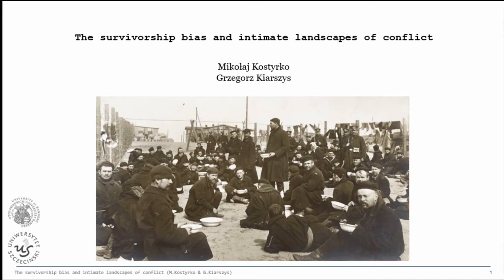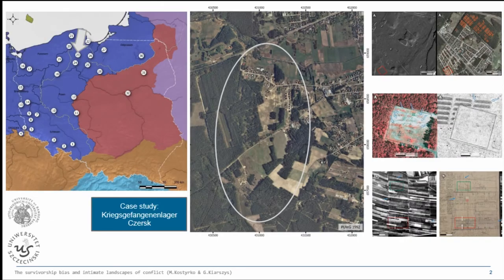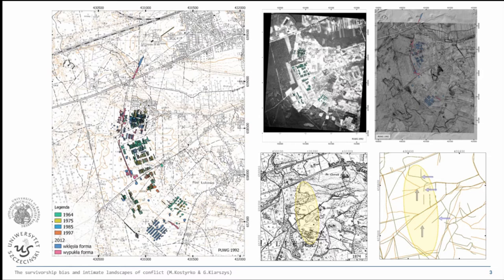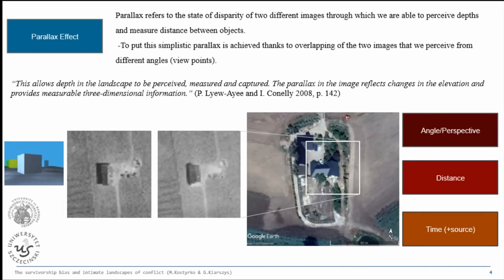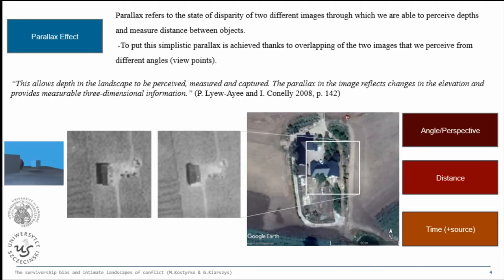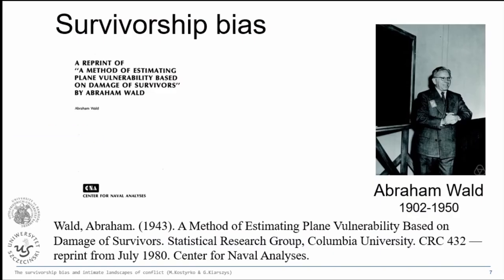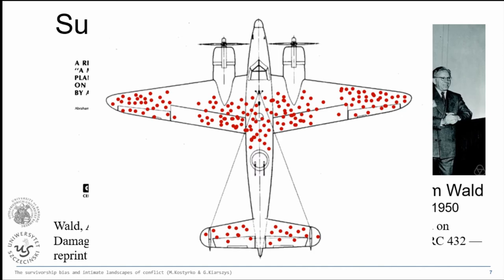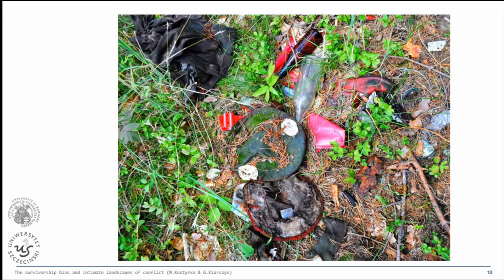The survivorship bias and intimate landscapes of conflict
One of the main advantages of archaeology is the ability to interpret material remains of human activities. Based on this ‘evidence’, archaeologists weave stories about the past. Similar circum-stances  occur  in  case  of  cultural  landscapes  registered  through  remote  sensing  techniques.  Digital methods can aid in creating persuasive narrations. They allow to register and present unimaginable  quantities  of  details,  making  archaeological  visions  very  aesthetic  and  plastic.  There is however a price to be paid for this opportunity. Researches often focus on things that are easy reachable through simple analysis of digital records. This causes a lack of criticism towards applied methods and quality of digital data. It is much more difficult to realize gaps resulting from limitations of applied methods. In statistics such a situation is referred to as "the survivor-ship bias", and describes the situation when conclusions are defined based on a non-complete set of evidence. We will present three case studies from different conflict landscapes focusing on their intimate stories. These narratives of everyday lives that can be easily omitted, but which also could be brought back to light with a wider scope of integrated archaeological sources and methods: remote sensing data, spatial analysis, photos and testimonies. We will refer to case studies from different periods of 20 c. WWI and WWII POW camps, as well as a Cold War nuclear depot, which will serve as examples to discuss different problems and possibilities of ap-proaching “the survivorship bias” within archaeological studies of modern conflict landscapes.

Mikolaj Kostyrko, Grzegorz Kiarszys